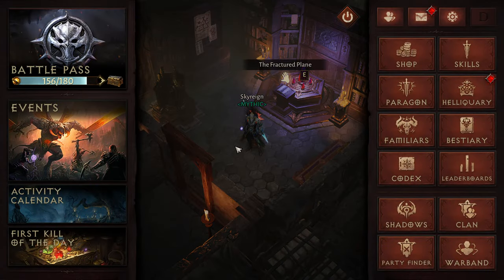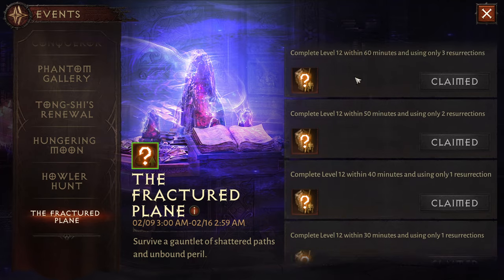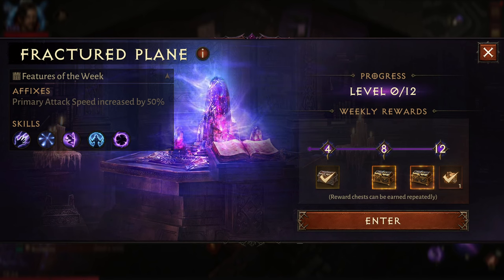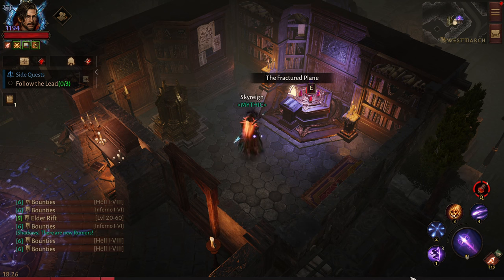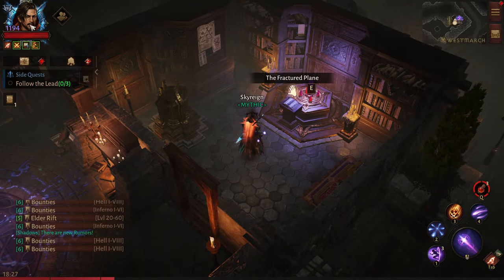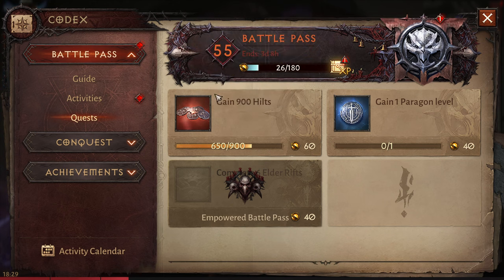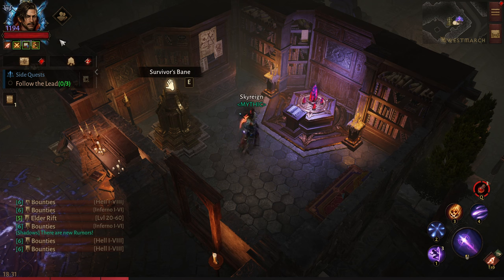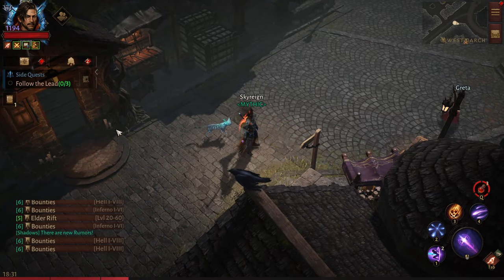Extra XP Push Per Events? Pushing To 1200 Paragon | Diablo Immortal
This might be worth doing more. Depends on your preferences. Limited time events can be more useful than others.